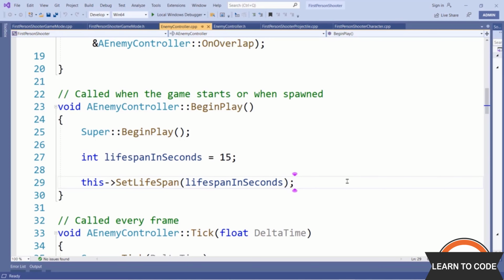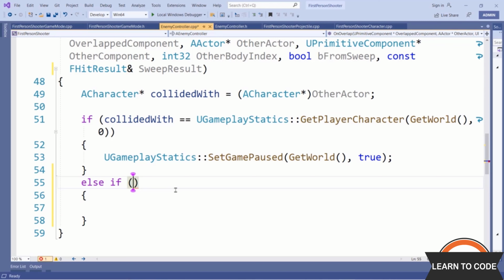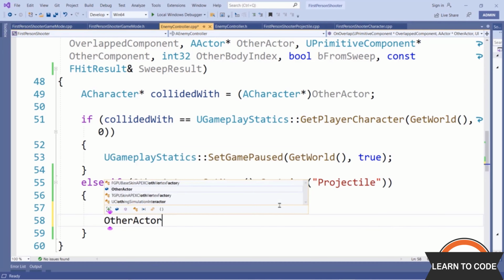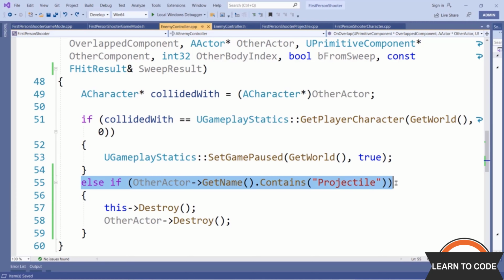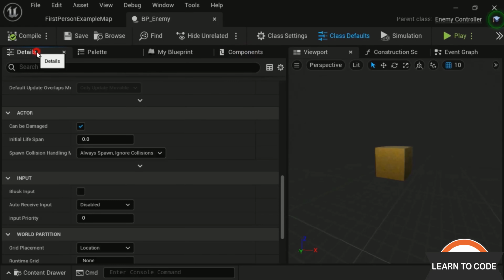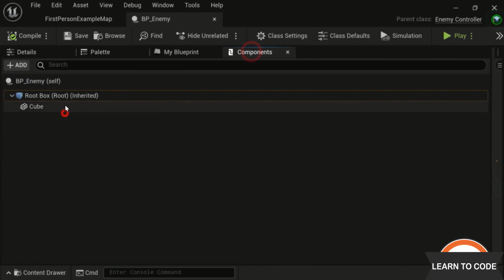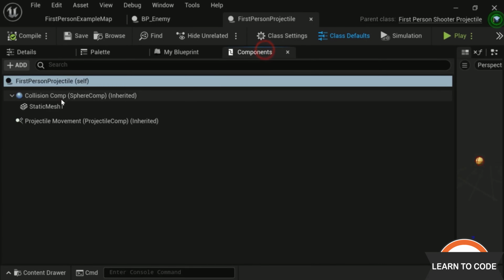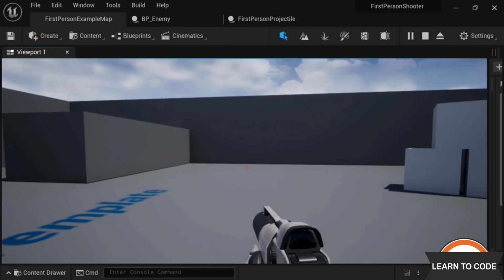Process Collisions to Kill Enemy | Build Simple Game with UE5 - Part 9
Process Collisions to Kill Enemy | Build Simple Game with UE5